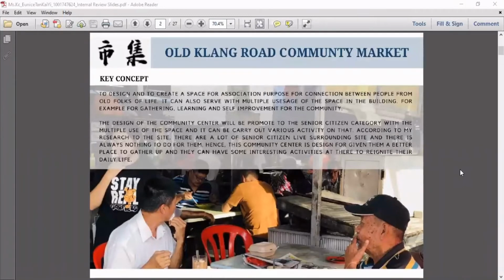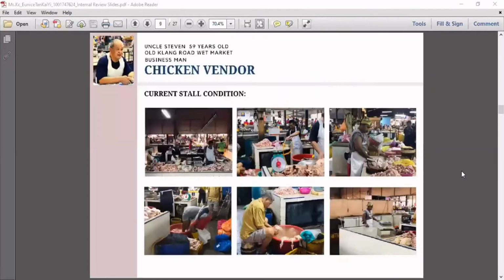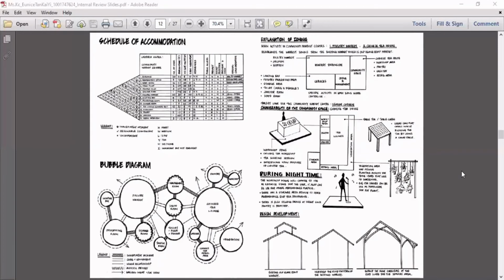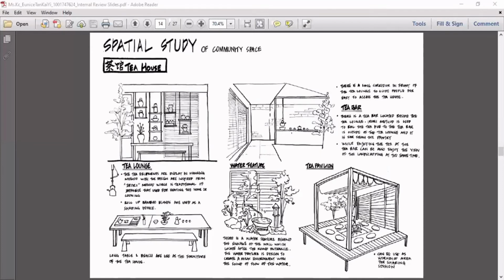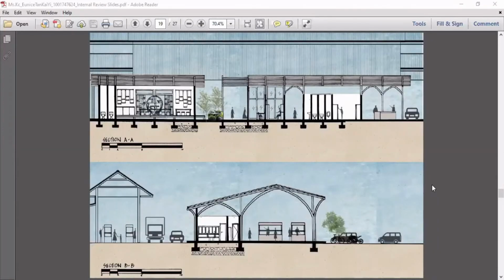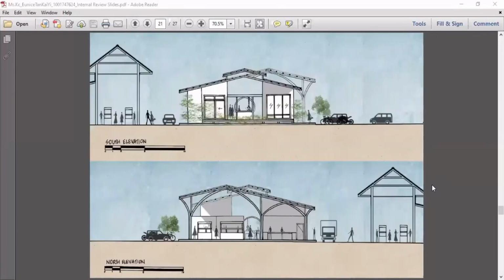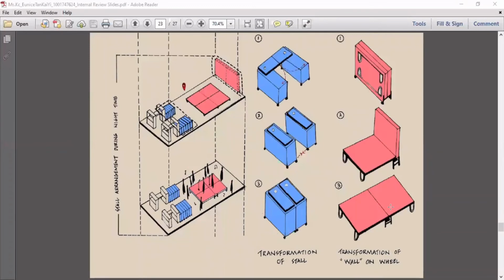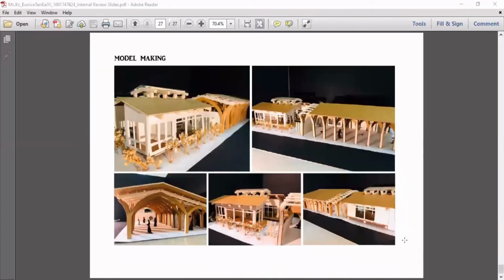Final Presentation For Architecture Design Studio 3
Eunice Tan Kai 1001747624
UCSI University
Bachelor of Science ( Hons ) In Architecture
AR315 Architecture Design Studio 3